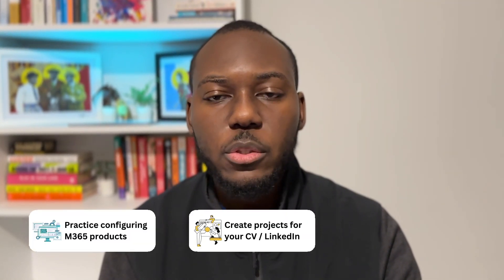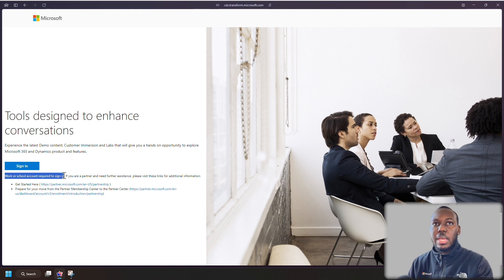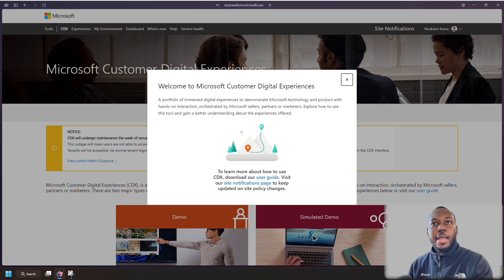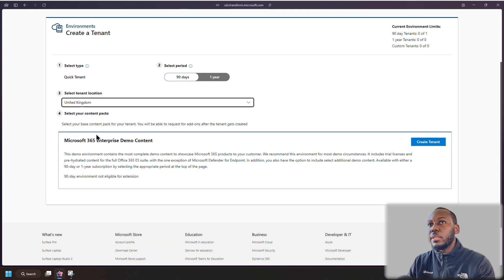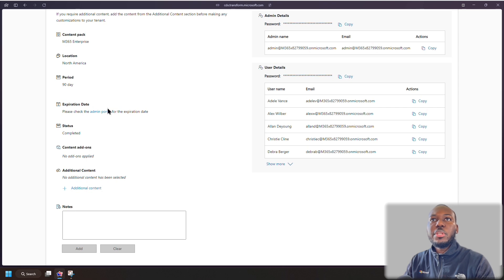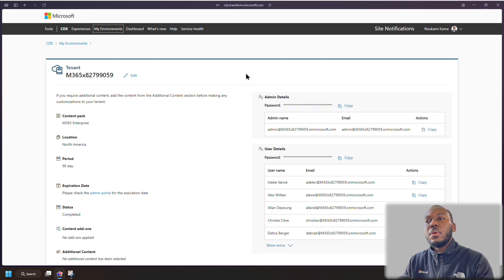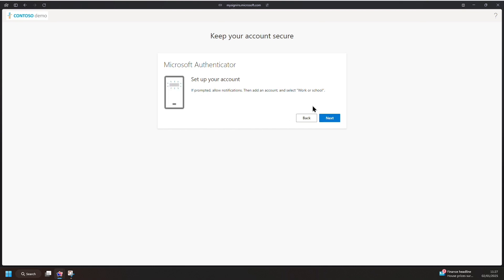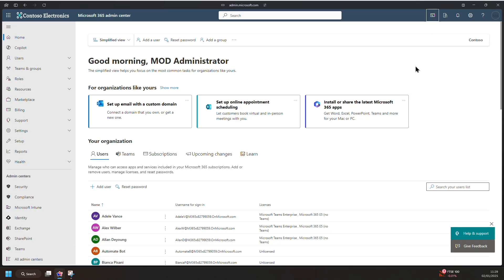Create your M365 Demo Tenant in Minutes!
If you want to be able to practice configuring M365 products and services, create projects to be able to put on your CV or LinkedIn and have your own M365 tenant for more than 30 days; watch this video.

FREE Resources:
Microsoft Practice Assessments

00:00 - Intro
00:30 - Going to the Microsoft CDX Portal
03:29 - Creating a M365 Demo Tenant
07:49 - Logging into Demo Tenant with Admin Account
09:07 - Setting up MFA for Admin Account
10:06 - In the Demo Tenant